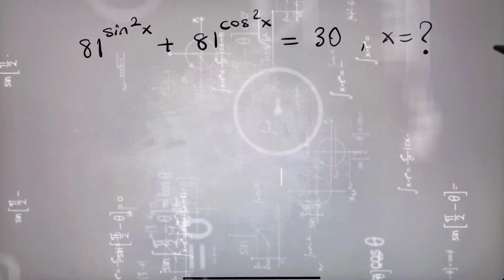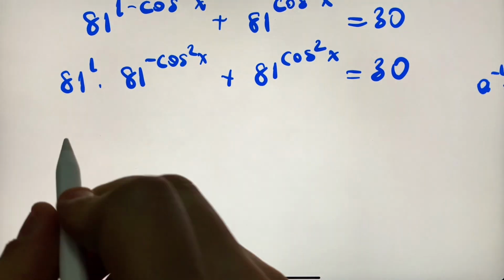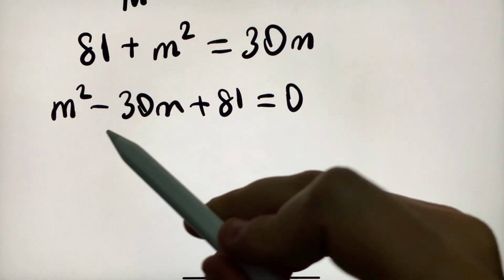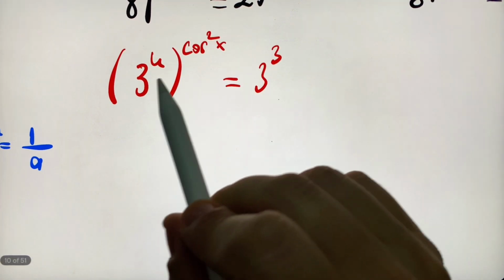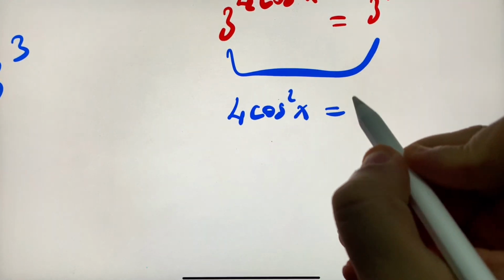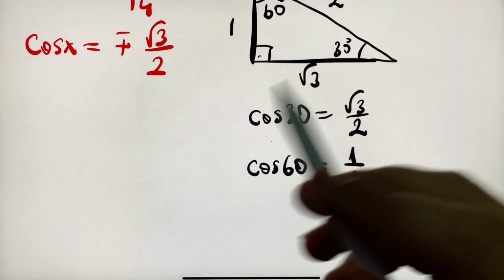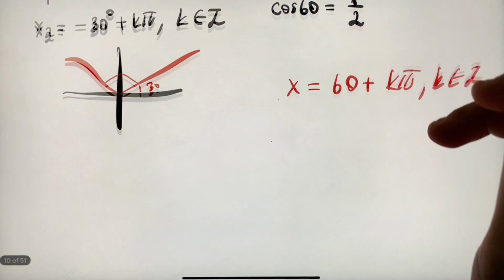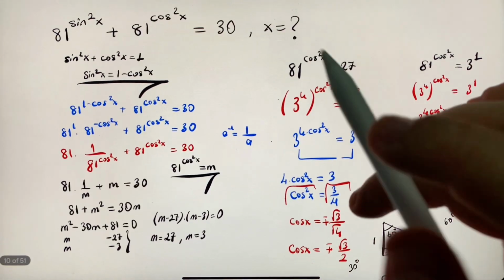Germany I Can You Solve This? I A Beautiful Trigonometric Equation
Greetings, math enthusiasts! 👋 In this video, we'll cover an elegant trigonometric equation from the German Math Olympiad. It might seem complicated at first, but its solution will surprise you. This problem will test your ability to use both trigonometric identities and algebraic transformations together!

In this video, we show you how to simplify this problem step by step, using a basic trigonometric identity to reduce the equation to a single unknown, thus creating a roadmap for solving it. This puzzle demonstrates how quickly and elegantly complex, intertwined expressions can be solved when the correct steps are followed.

What You'll Learn in This Video:

📌 Strategies for solving trigonometric equations.

📌 Algebraic transformations in exponential expressions.

📌 Solving complex equations with a systematic approach.

📌 Problem-solving skills frequently used in Math Olympiads.

If you're preparing for the Math Olympiad, want to master algebraic puzzles, or simply want to challenge yourself with a fun and elegant math problem that will challenge your brain, this video is for you! 🚀